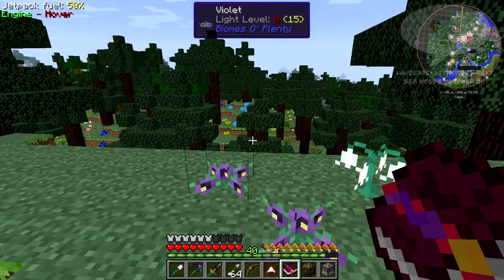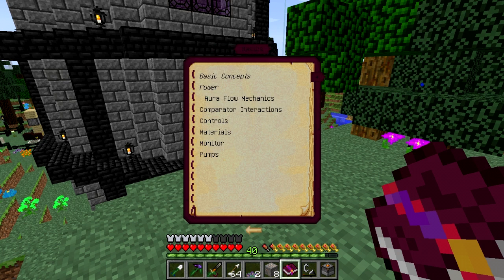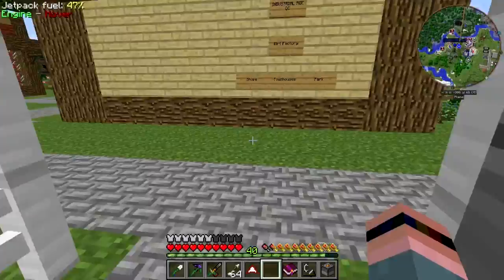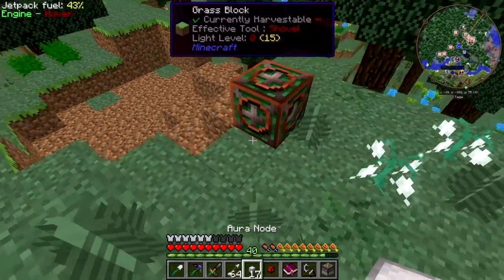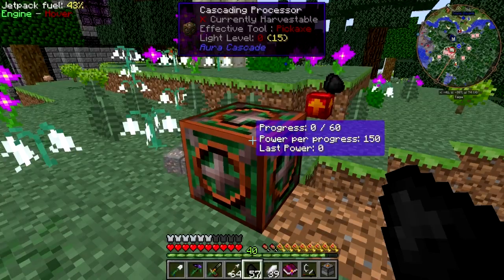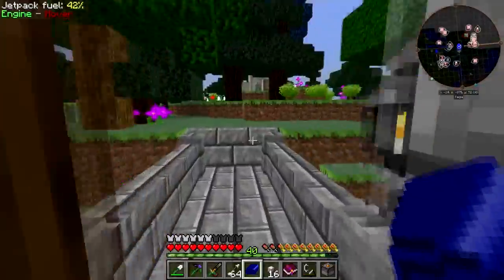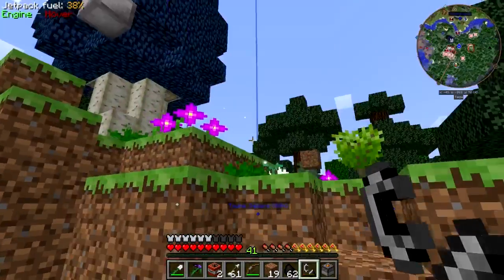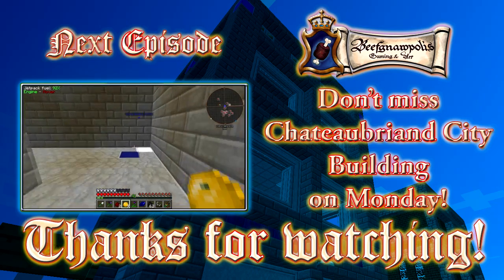Hermitcraft Modsauce 2 Survival Pt. 27: Aura and Splosions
I poke on Aura Cascade a little more and sort of figure out how to make a consumer go. Also I forget how a thing works and end up blowing stuff up.